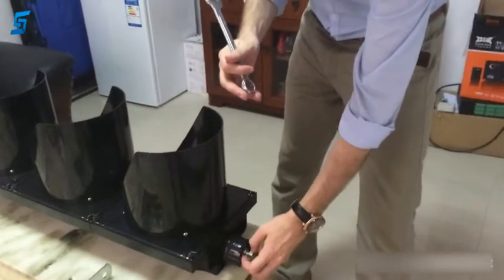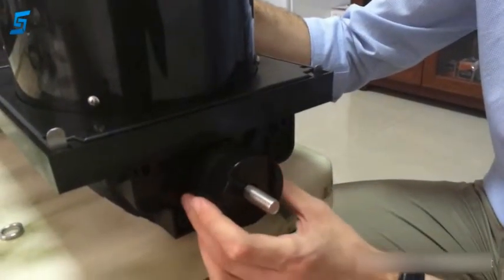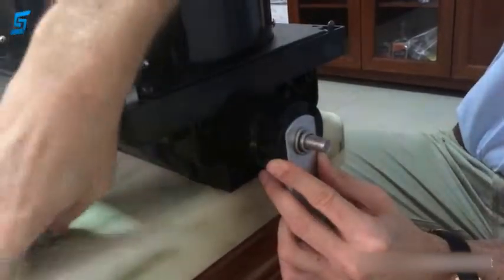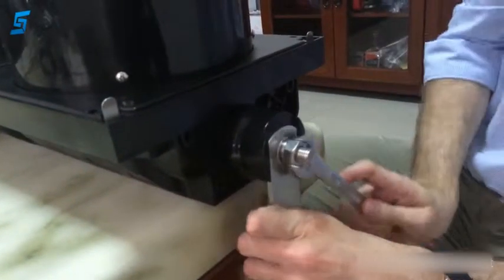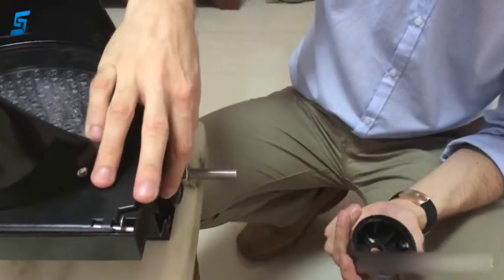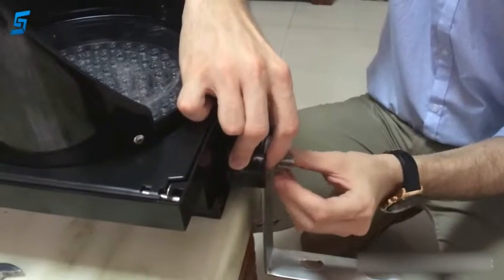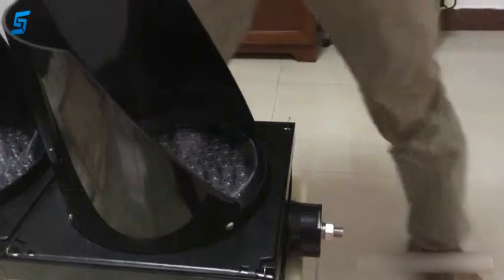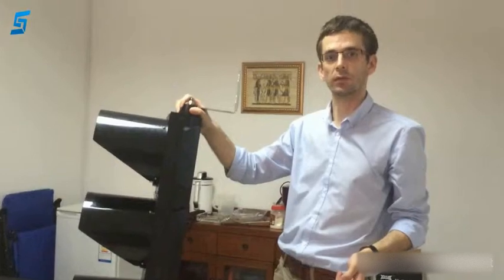mount bracket fastening onto 200mm LED traffic light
- process of getting LED traffic light ready for mounting onto a pole
- fastening L-shaped mount bracket (alum.) onto the traffic light
- 200mm 3 aspects LED traffic light (Fresnel lens)
- polycarbonate housing with sun shades